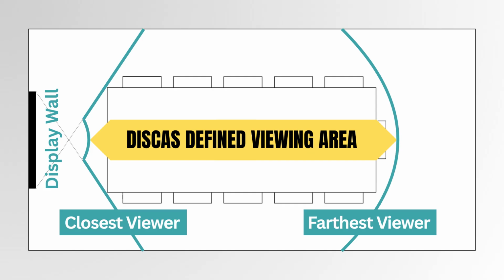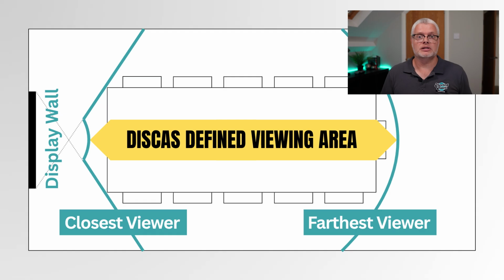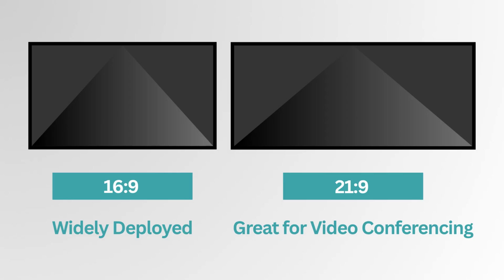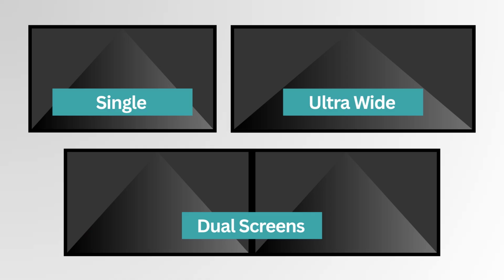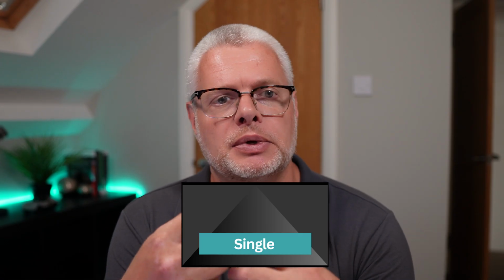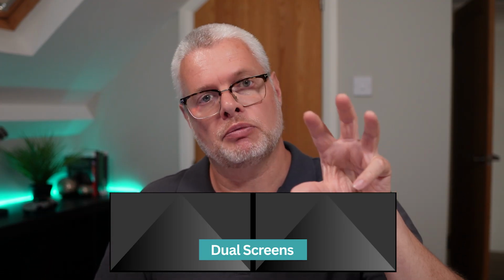Does Display Size Really Matter? - The Fundamental Series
Are you considering upgrading your meeting room display? In this episode of The Meeting Room Doctor, we dive deep into the essential factors to consider when selecting the right display screen for your meeting environment.

From understanding the differences between consumer TVs and commercial large format displays to determining the optimal screen size using the DISCAS formula, we cover it all. Learn about resolution, aspect ratios, brightness, and the various display formats available, including single screens, dual screens, and ultra-wide options.

We also discuss the importance of interactivity, digital signage capabilities, and how to ensure your display meets the needs of your space. Whether you're in a small huddle room or a large town hall, we provide insights to help you make informed decisions.

Plus, discover our professional consultancy services, Meeting Room Doctor Surgery and Meeting Room Doctor On Your Team, designed to guide you through your AV projects with expert advice and tailored solutions.